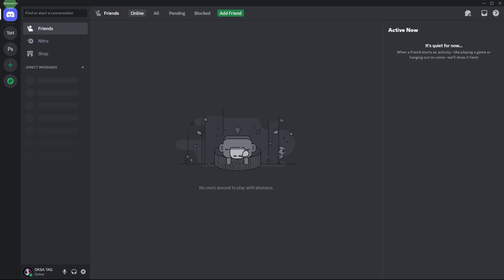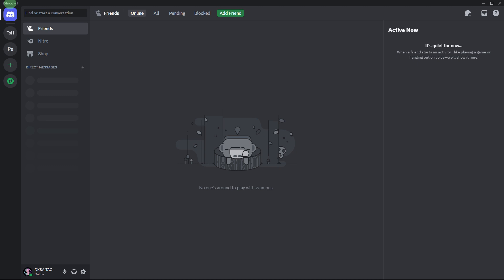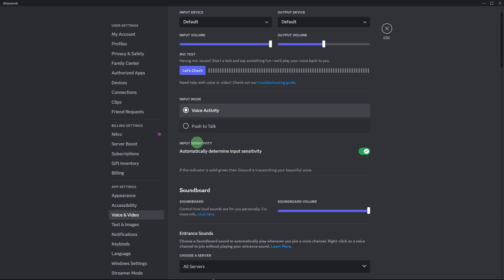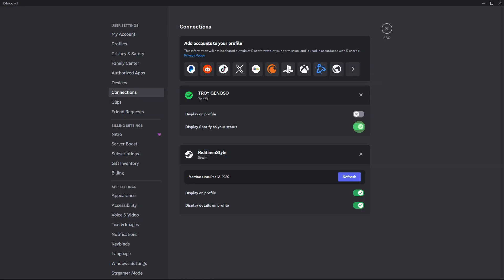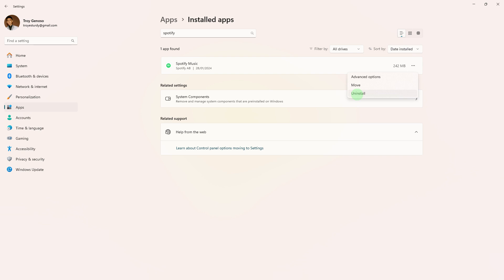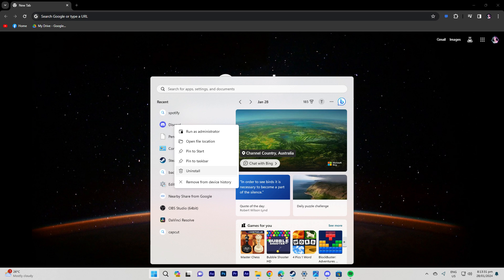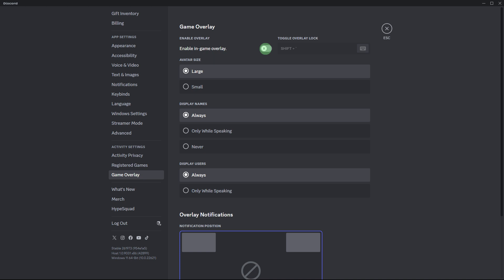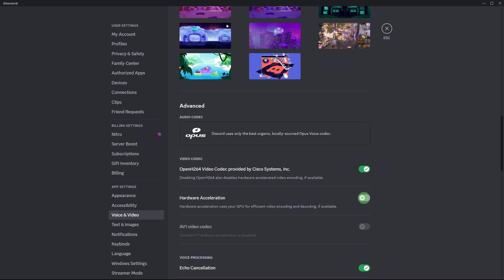How To Stop Discord From Pausing Spotify (Quick Fix)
This tutorial will teach you how to stop Discord from pausing Spotify. Use this method to ensure that Spotify does not pause while also using Discord.